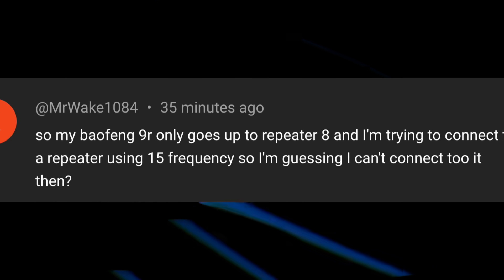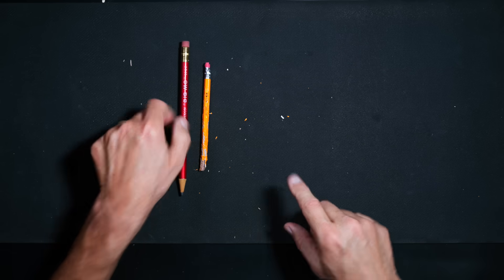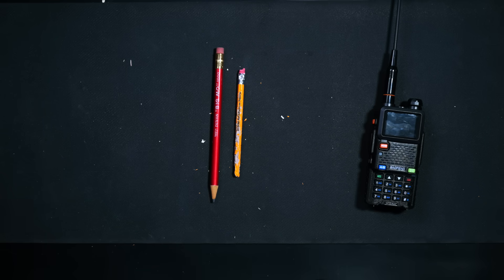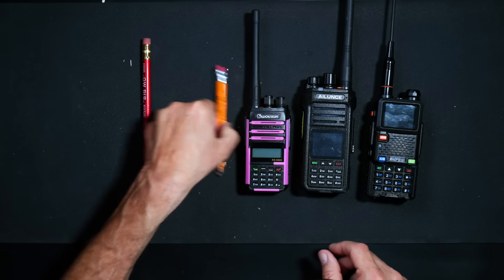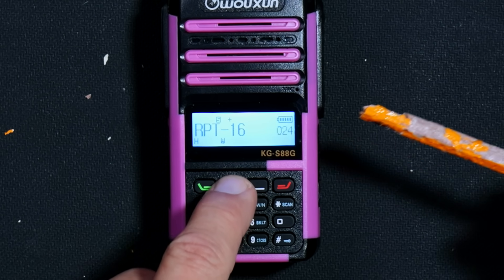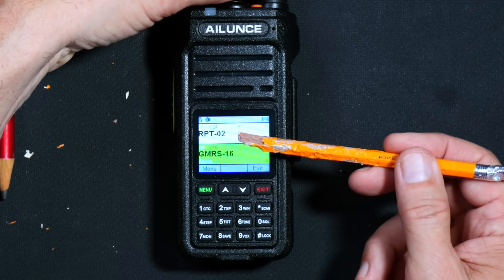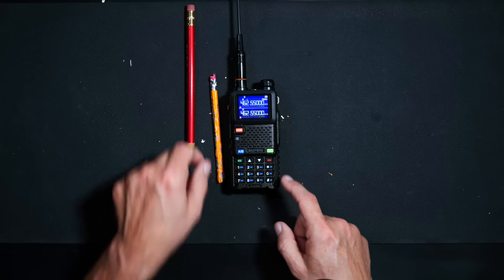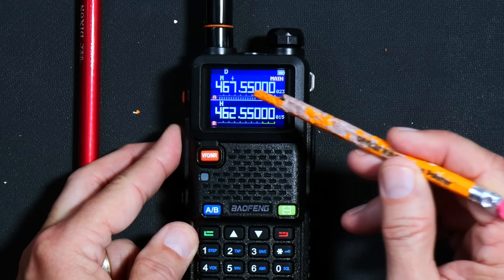GMRS Repeater Channel Numbers & Names Explained - How Repeater Channels Work On GMRS Radios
In episode number 211 of "GMRS For Dummies" I explain.. again.. How GMRS repeater channel numbering works.
The topic of repeater channel numbering on GMRS radios is very confusing because different GMRS radio manufacturers number and label GMRS channels differently. So, I explain it.
NOTE: Many ham radios can be used to transmit over GMRS repeaters but in this video everything explained refers to ONLY GMRS radios. If you have a ham radio like the Baofeng UV-5R (or any amateur radio / ham radio), none of what I am talking about in this video applies.